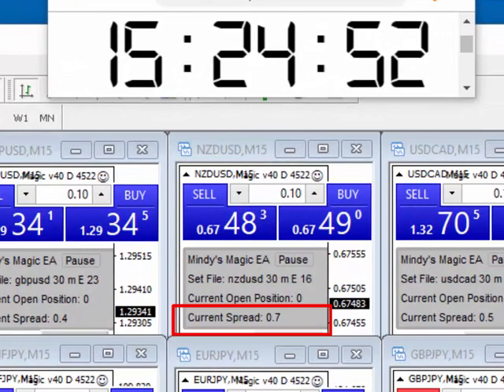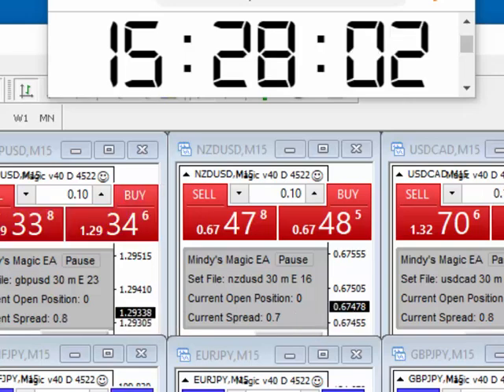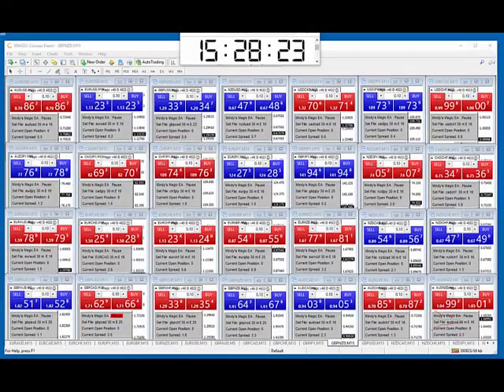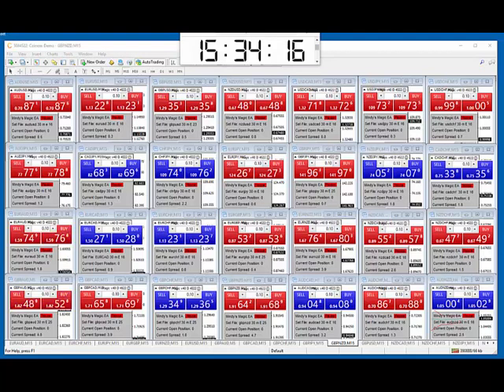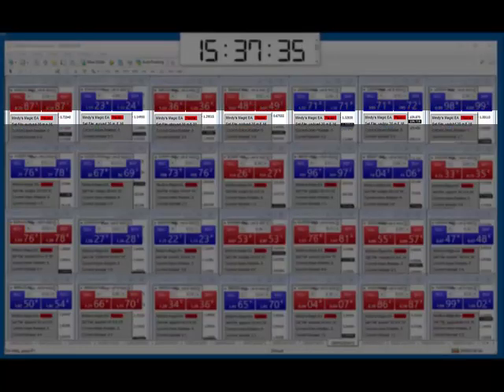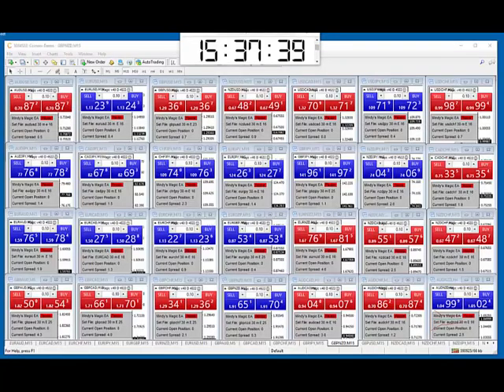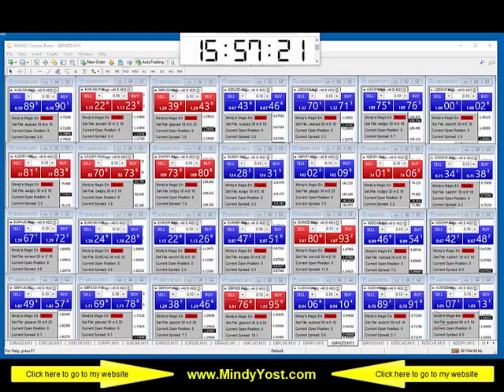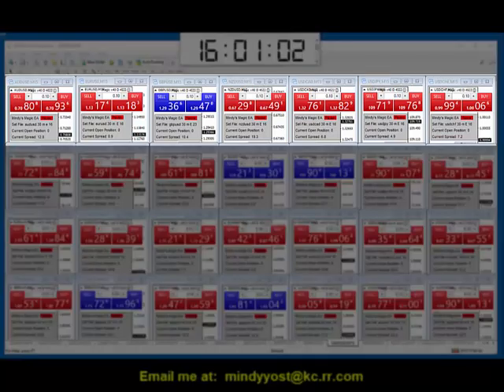Forex Spreads What you need to know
Forex Spreads widen throughout the trading week.  Find out why and how they change and the impact this has on your forex profitability.